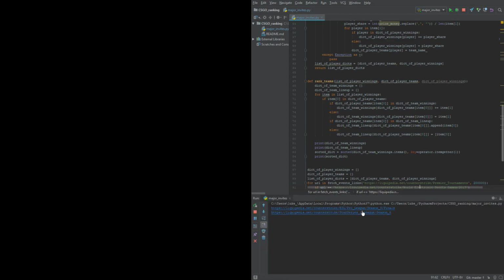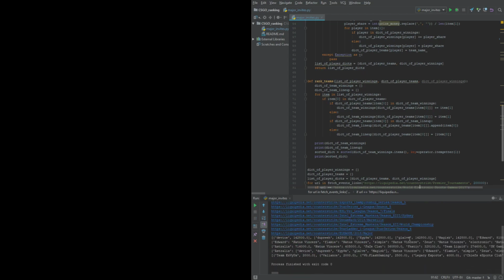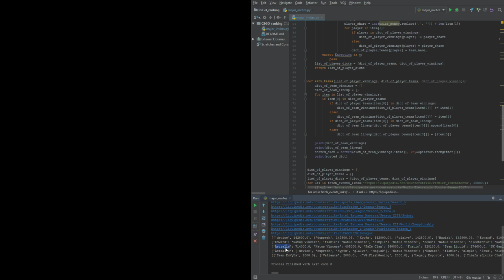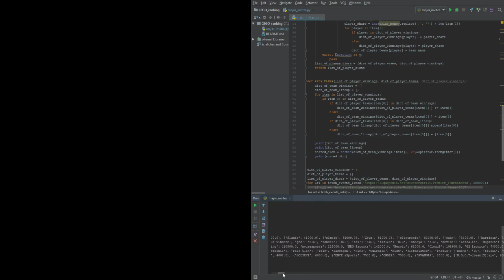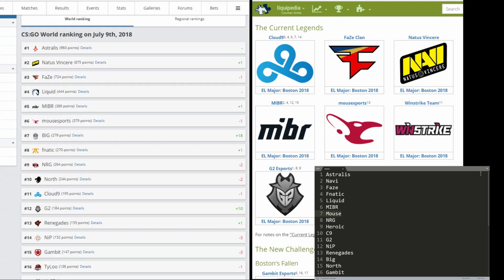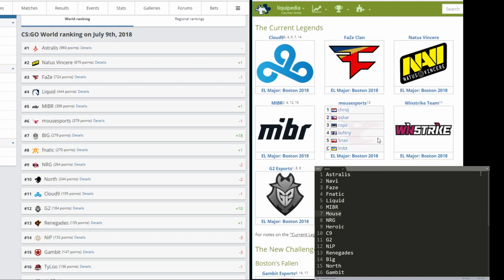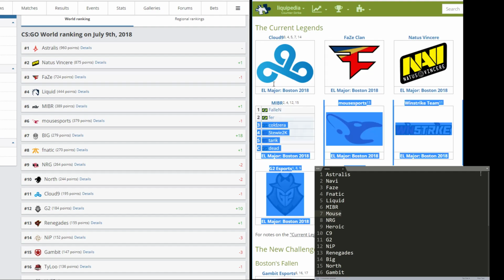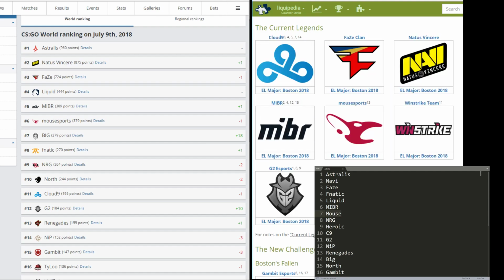My Proposed CSGO Ranking System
A system I have came up with for ranking teams to decide who gets the major invites next time round that I believe has a lot of benefits over the current system (such as 3rd place playoffs meaning more and the 3/5ths rule no longer being needed).

This ranking wouldn't need to be limited to just the major either, tournaments could start seeding based on it if it was some sort of rolling system with a decay (something I have spoken about before).